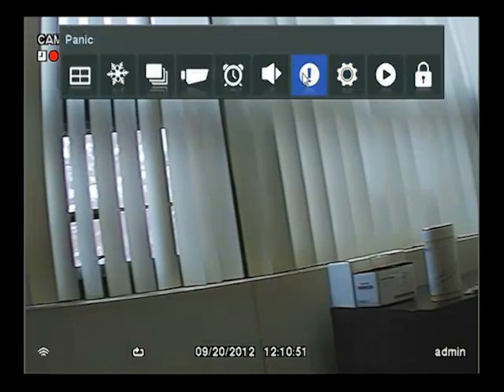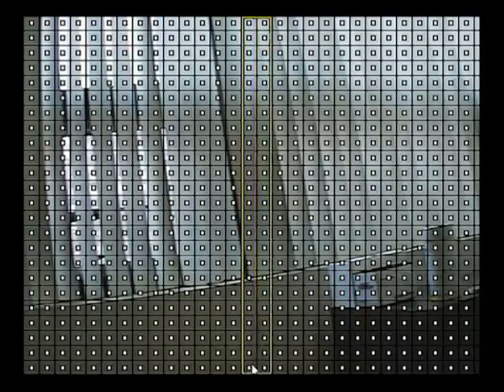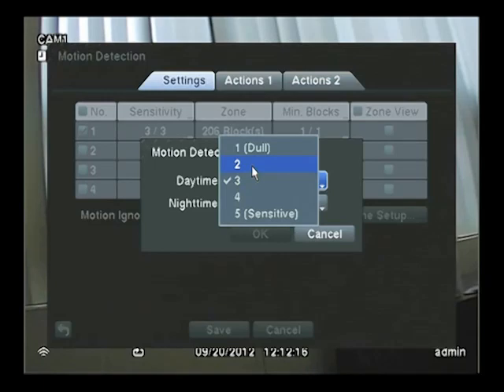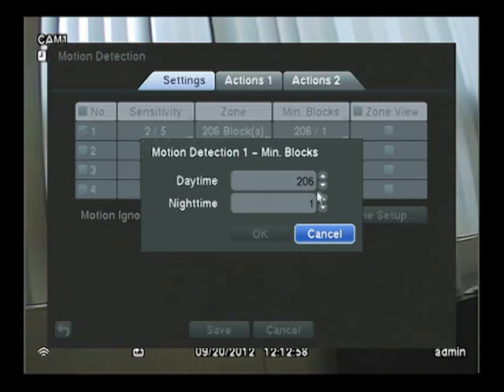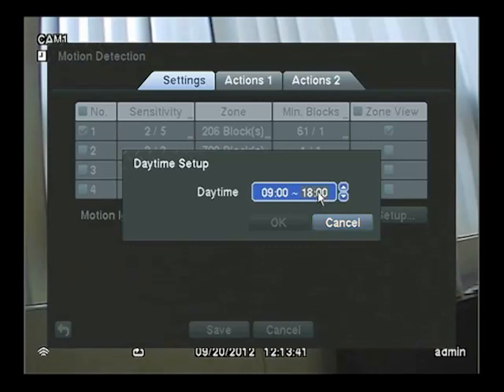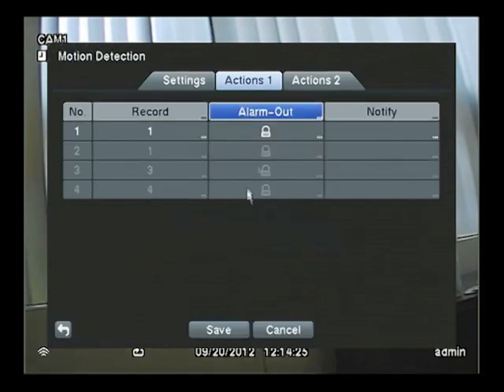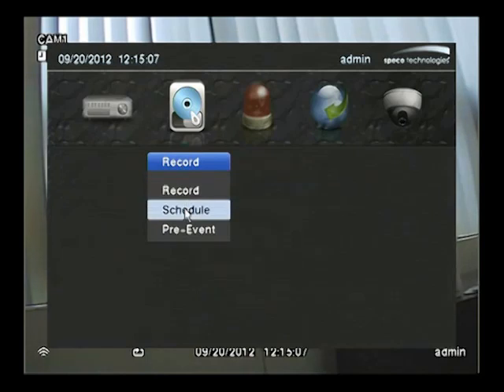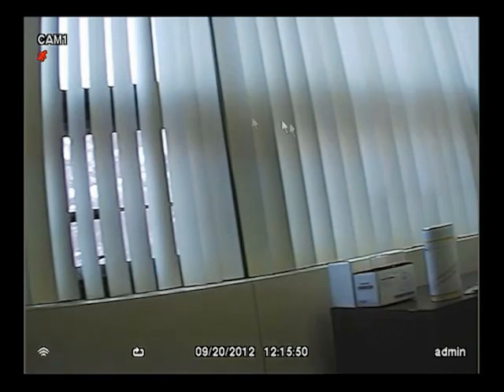CS, WCS, LS, PS and GS - Motion Detection Setup - Speco Technologies